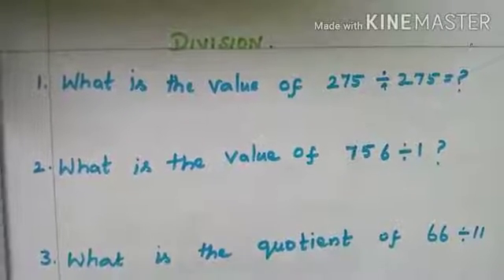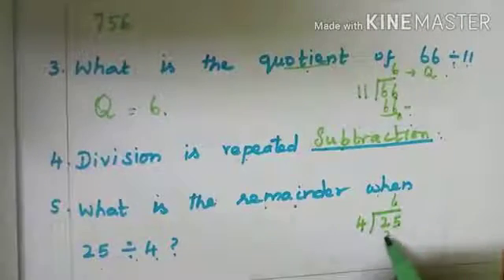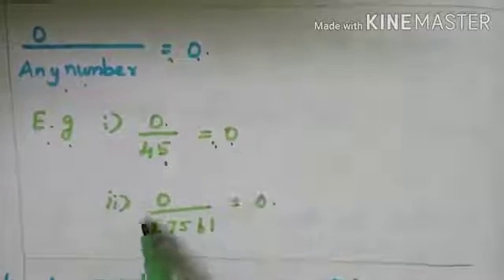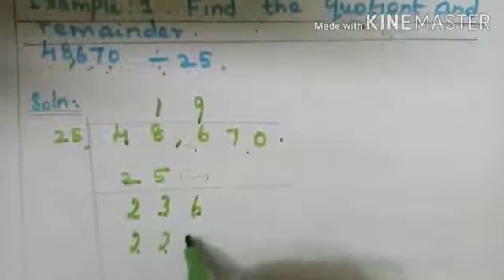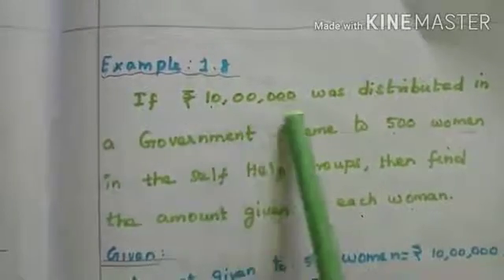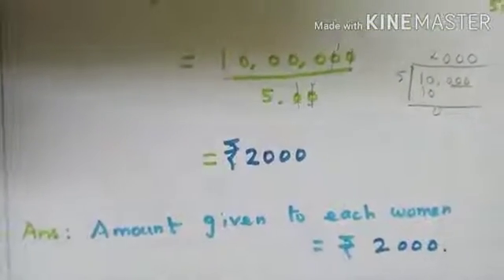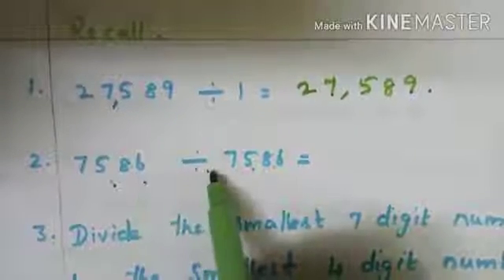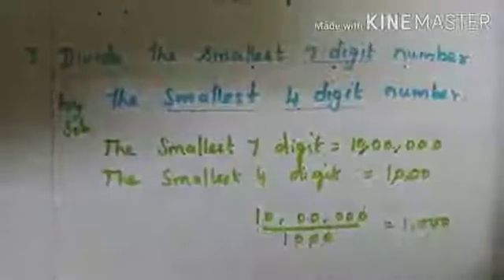20 07 2020 6th Maths chapter 1Division360p